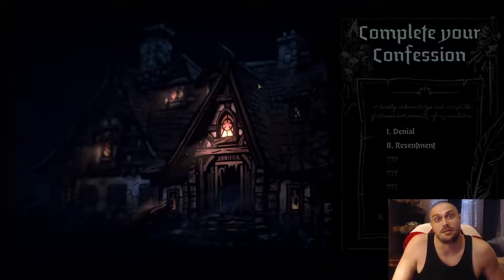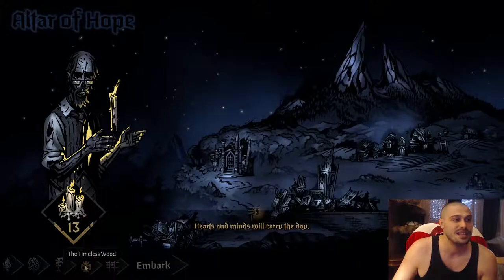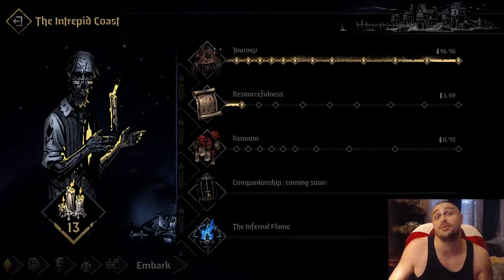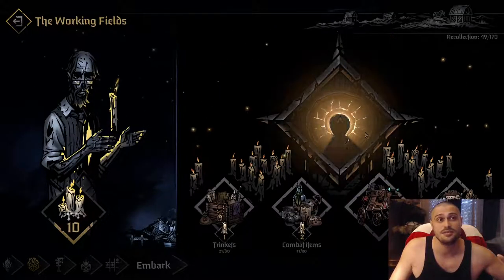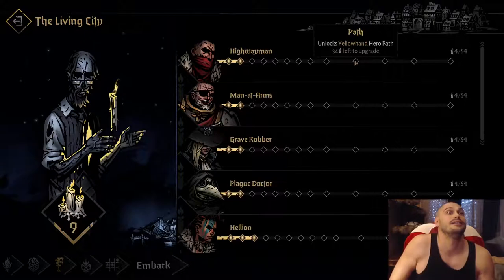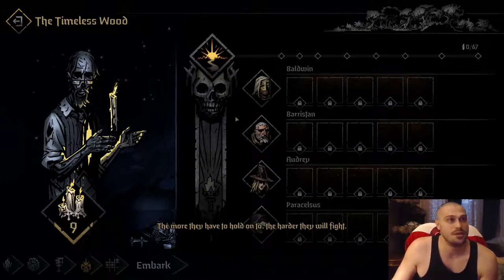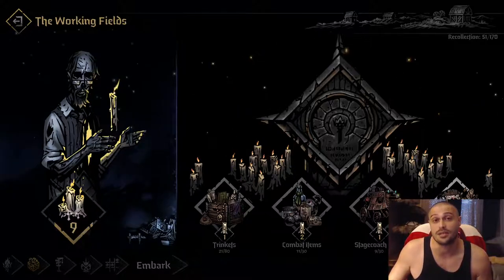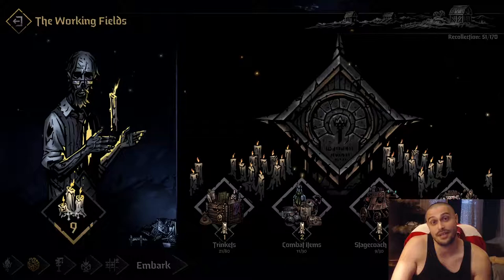The Altar of Hope - Full Guide - Leveling order, tips and tricks - Darkest Dungeon 2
Most Important things to upgrade and order of leveling Guide in the latest ALTAR OF HOPE patch for Darkest Dungeon 2.

Darkest Dungeon 2 - A Year After - Retrospective, opinion and Review - Early Access

Everything you need to know about Darkest Dungeon 2 and it's early access.
Is it worth playing, buying, what changed and expectations.

Darkest Dungeon 2 - guide - Early Access and Opinion about the new Darkest Dungeon 2

Here is a guide for Darkest Dungeon 2 in 2021.
Darkest Dungeon 2 - My Fair Review
Darkest Dungeon 2 worth playing in 2021?
Darkest Dungeon 2 worth playing?
Darkest Dungeon 2 guide.

Darkest Dungeon II is a roguelike road trip of the damned. Form a party, equip your stagecoach, and set off across a decaying landscape in a last gasp attempt to avert the apocalypse. The greatest dangers you face, however, may come from within...

00:00 Intro
00:15 The Crossroads (Wanderer mechanic and candles)
01:45 The Altar of Hope
02:30 The Interpid Coast
05:34 The Working Fields
06:42 The Living City
11:18 The Timeless Wood
12:06 Order of Leveling (Short version)
12:48 Trick (beginner's only)
12:59 Advice and Candles
14:22 Plans for the Future vids